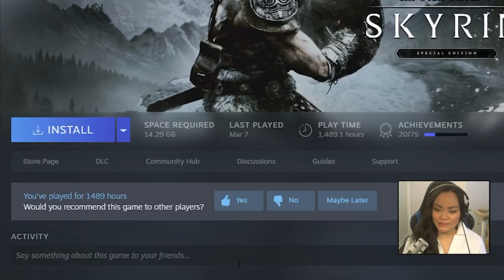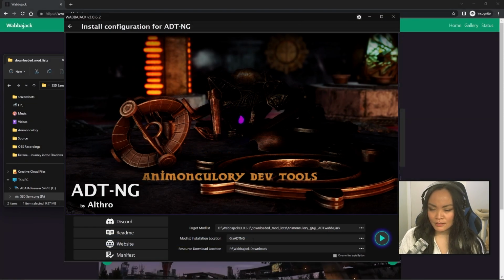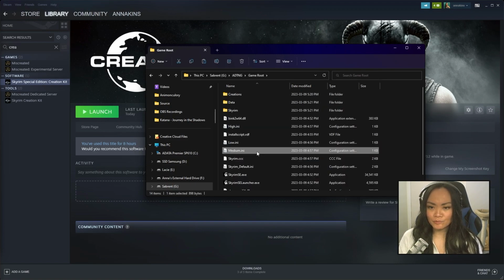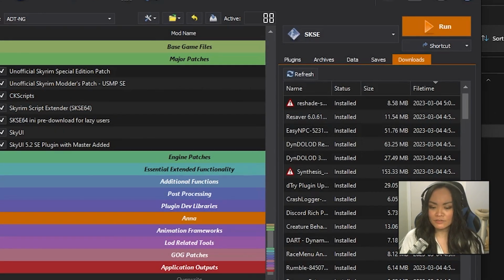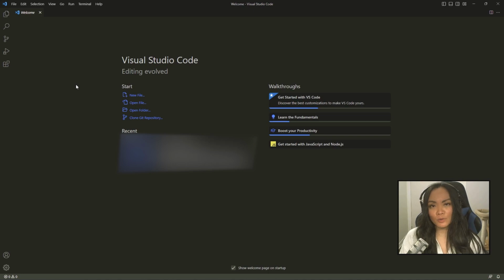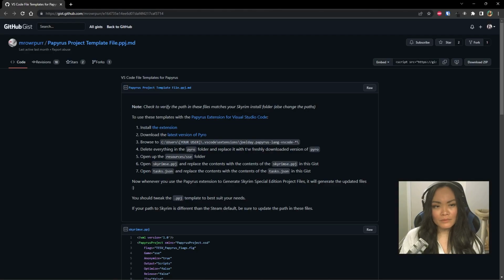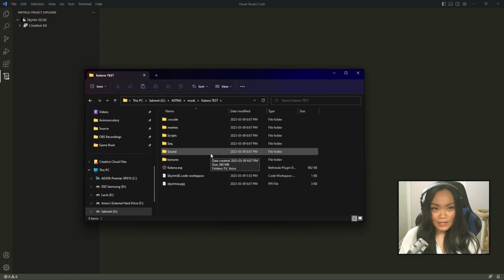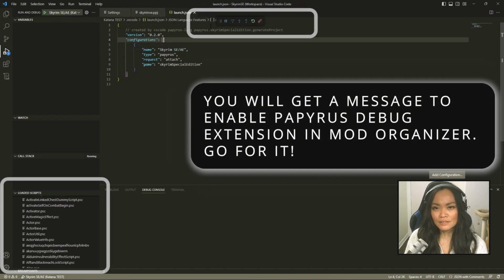Mod Authoring for Skyrim with Wabbajack - CURRENTLY OUTDATED - MARCH 2024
** LINKS **
Overwrite Steam AppID: 1946180
ScriptCompile.bat: cd %2 "%~dp0PapyrusCompiler" %1 -f="TESV_Papyrus_Flags.flg" -i="%~dp0..\Data\Scripts\Source" -o="%~dp0..\Data\Scripts" pause

** TOOLS IN ADT (MARCH 2023) **
Bodyslide & Outfit Studio
Cathedral Assets Optimizer
CLibrary
Champolion
Creation Kit Patches
Creature Behaviour Generator
Dynamic Animation Replacer Tool (DART)
Dylbills Papyrus Functions
DynDOLOD & TexGen 3.0
EasyNPC
Fallrim Tools
MCM Helper SDK
Octagon
SNIFF
SSE Nif Optimizer
Synthesis
xEdit
xLodGen
zEdit

** MUSIC **
Dylan Sitts - Closure
Dylan Sitts - Whiskey Ginger
Jobii - Jellyfish Chute
Justnormal - Dreary Dusk
Justnormal - Space Bouquet